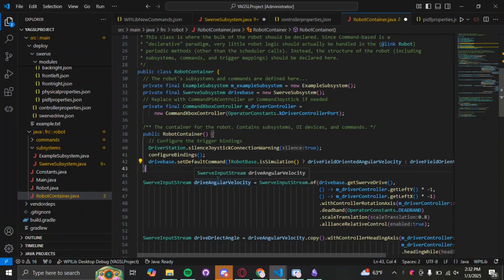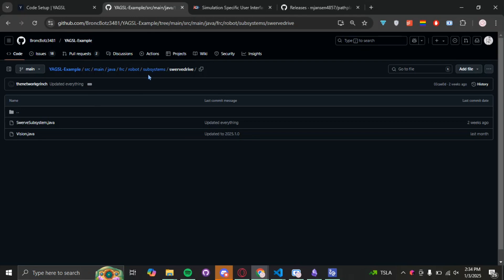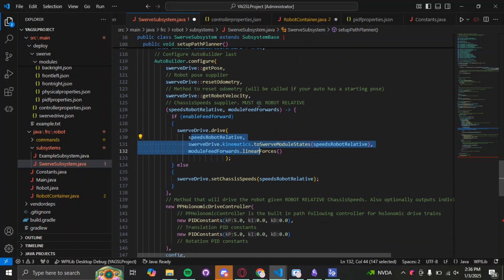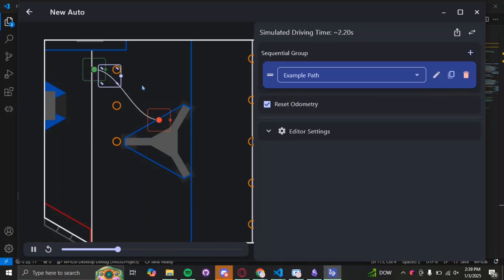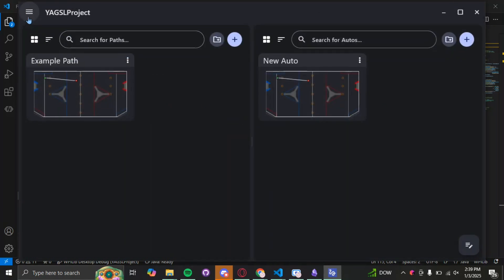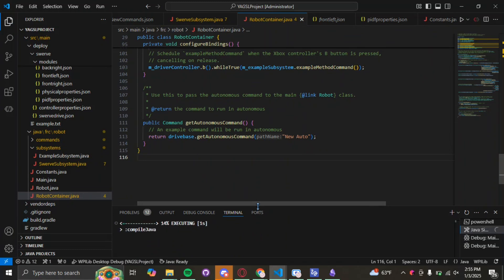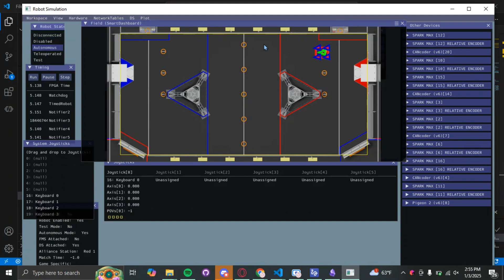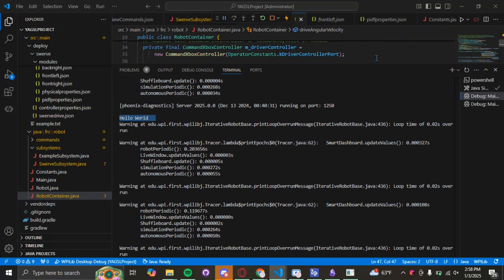FRC Autonomous tutorial w/YAGSL Part 4 (2025)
FRC programming tutorial on how to program an autonomous using YAGSL.